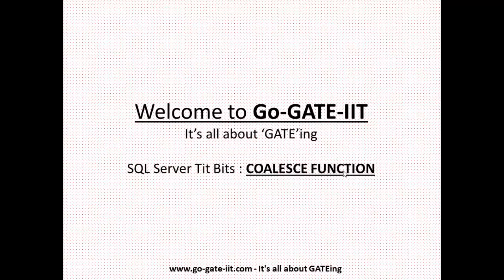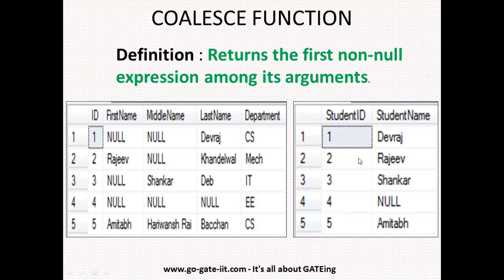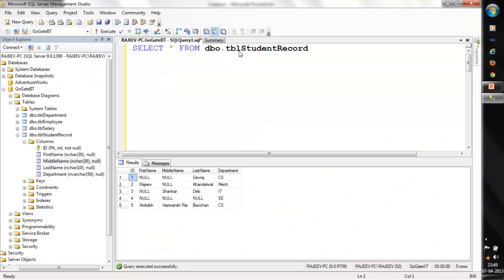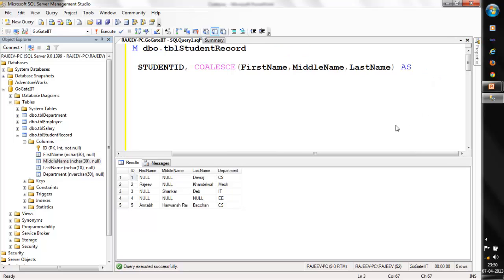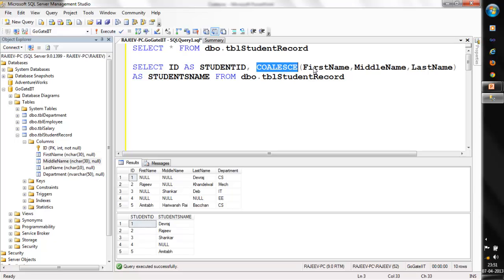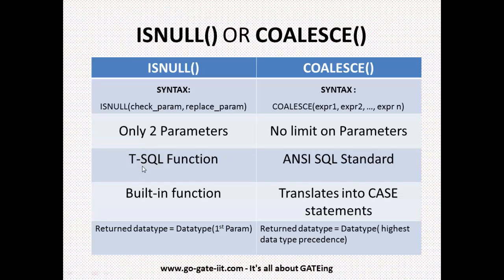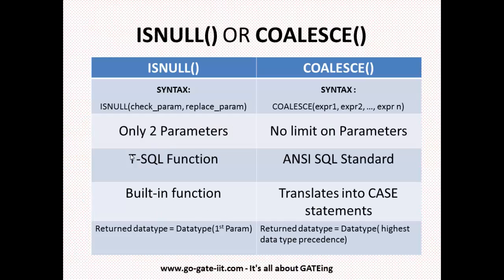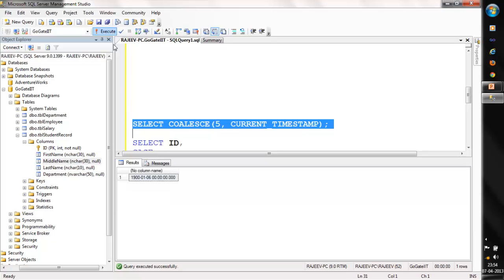SQL Server : Coalesce Function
Coalesce() function is a very useful function provided by SQL Server. We have made use of a very basic example to demonstrate the function.

We have given a comparison too between ISNULL() and COALESCE() function.